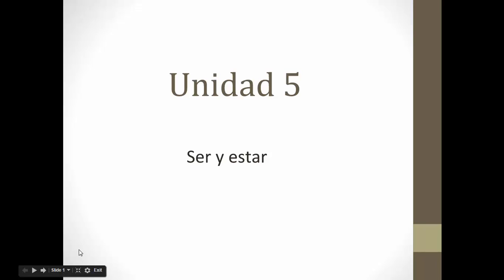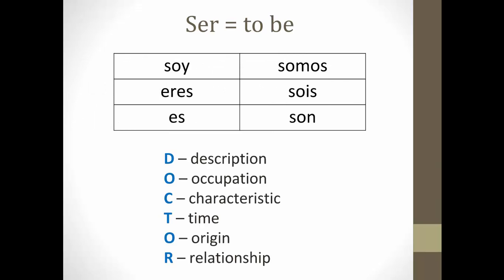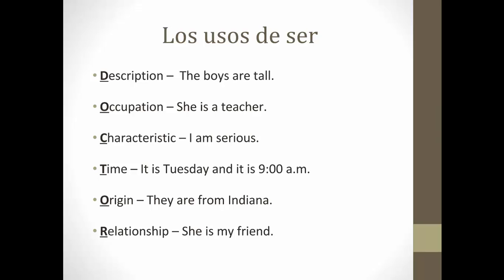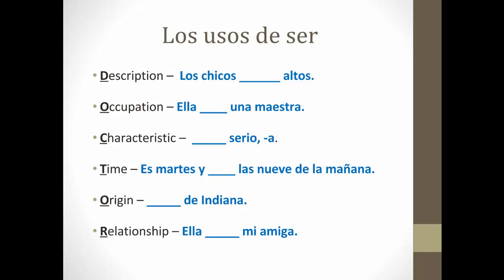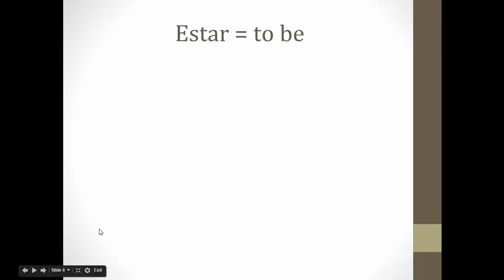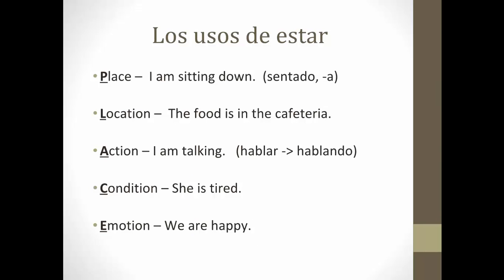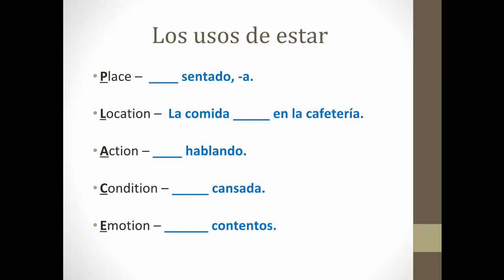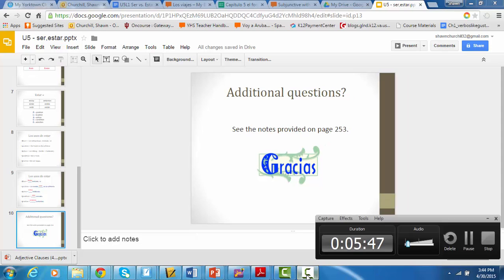U5 Ser and Estar